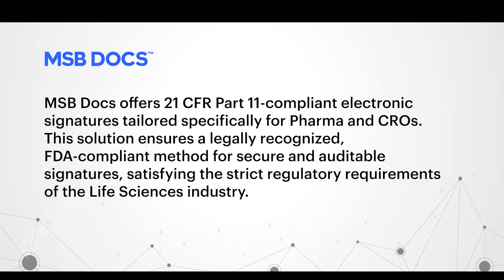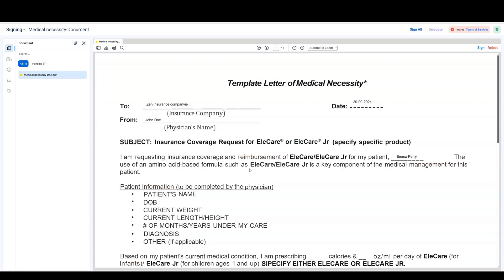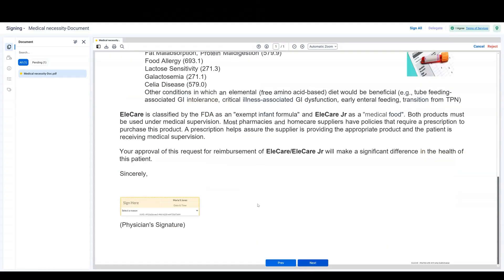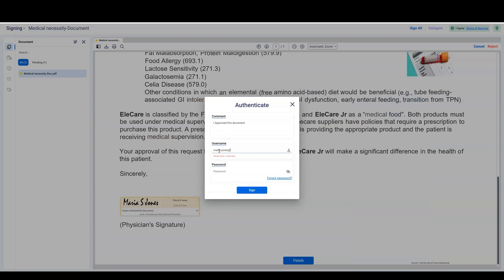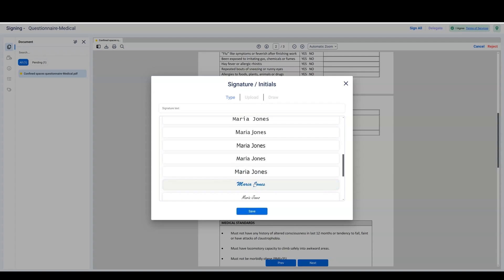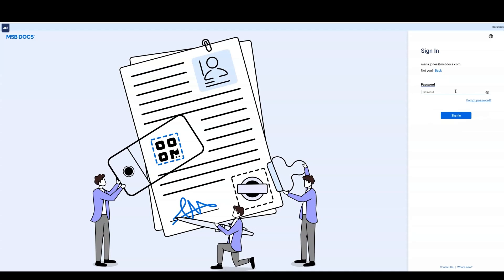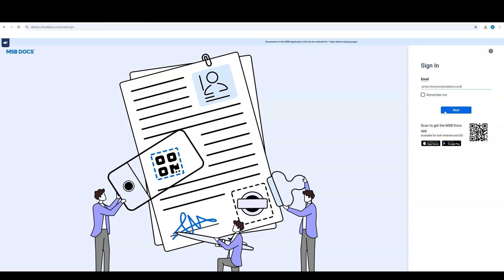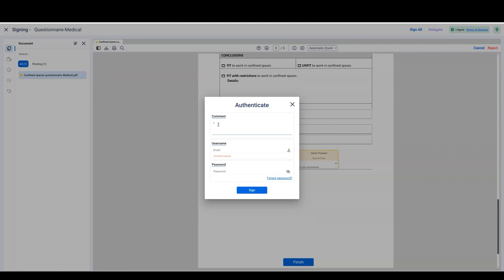How to Sign Documents with 21 CFR Part 11 Compliant Signature Policy | MSB Docs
Learn how to securely sign documents with 21 CFR Part 11-compliant signature policy in MSB Docs, designed for the Life Sciences industry. This step-by-step guide shows how to ensure FDA compliance with secure, auditable signatures, whether you have an account or not. Watch now to streamline your document signing process!